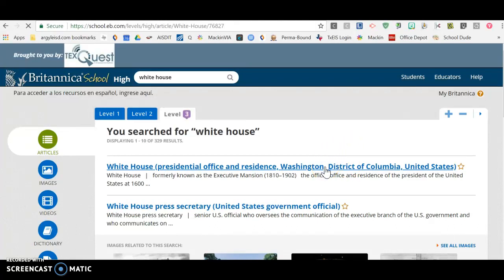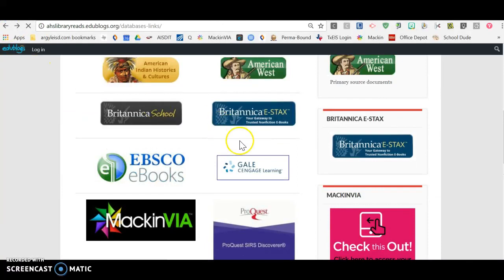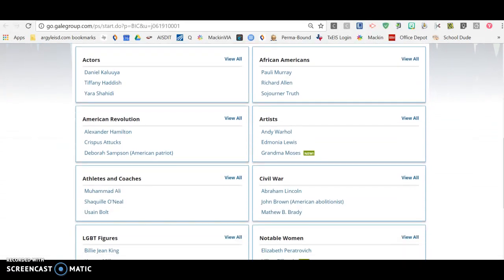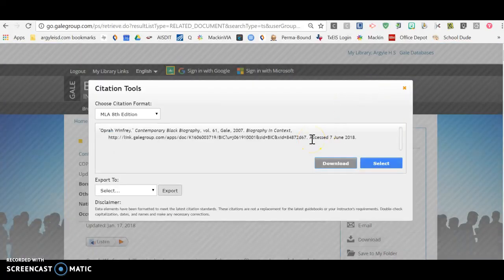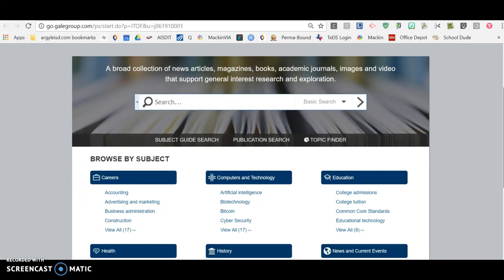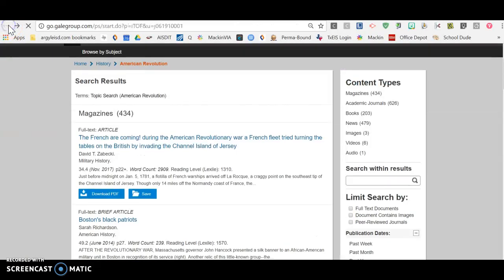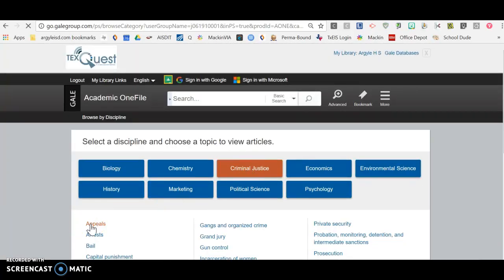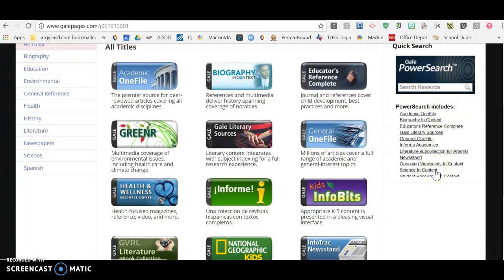New Teacher Databases